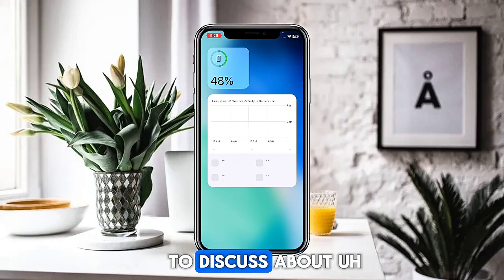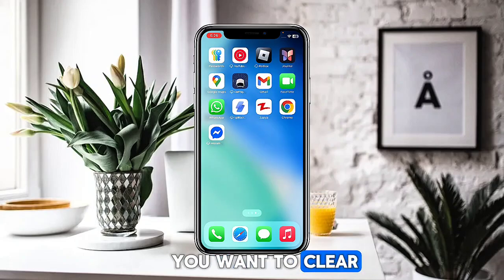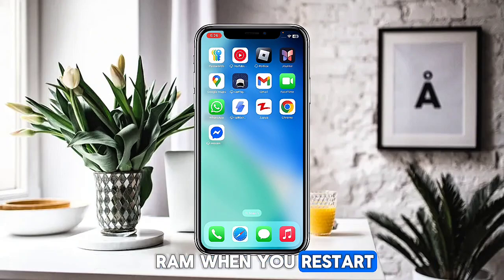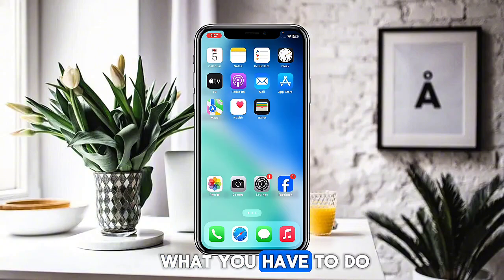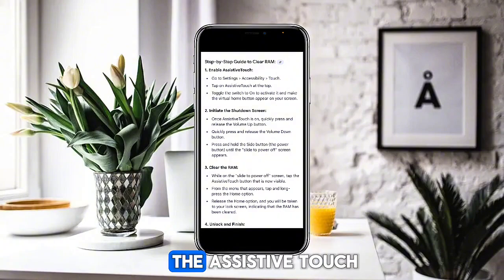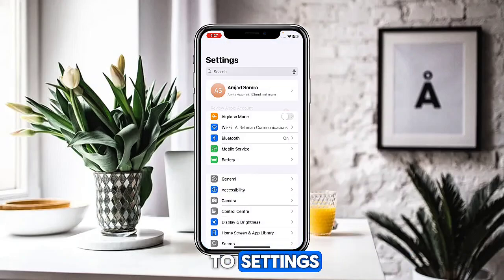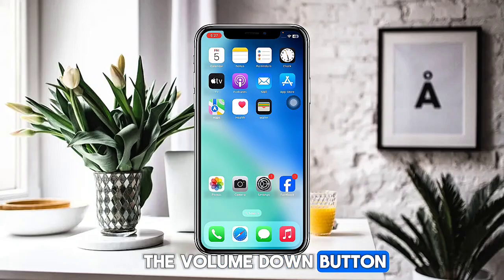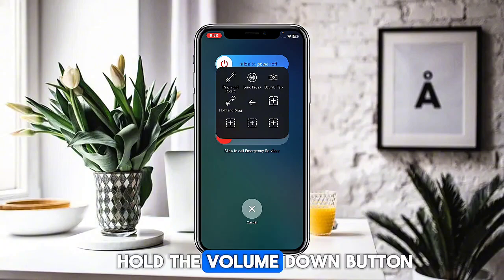How to Clear RAM on iPhone iOS 26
In this video, you’ll discover how to clear RAM on iPhone iOS 26 to make your iPhone faster, smoother, and more responsive. If your iPhone feels slow, apps are lagging, or performance drops after long use, this step-by-step tutorial will show you the best way to clear RAM on iPhone iOS 26 easily — without deleting apps or losing data.

You’ll learn how to clear RAM on iPhone iOS 26 using hidden iOS settings, shortcuts, and system tricks to instantly boost performance, speed up app loading, and refresh your iPhone’s memory for a faster experience.

The fastest way to refresh iPhone memory

How to fix iPhone lag or freezing issues

Boost speed and performance without resetting

How to clear RAM using AssistiveTouch

Improve multitasking and reduce background lag

iPhone iOS 26 performance optimization tricks